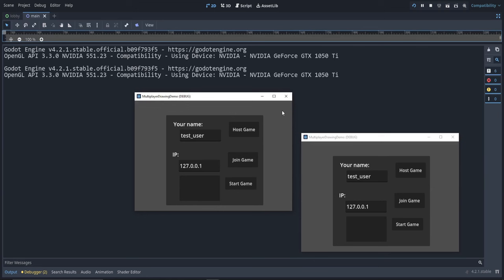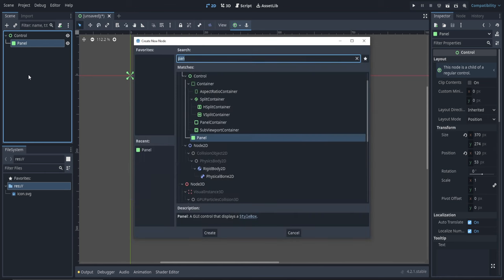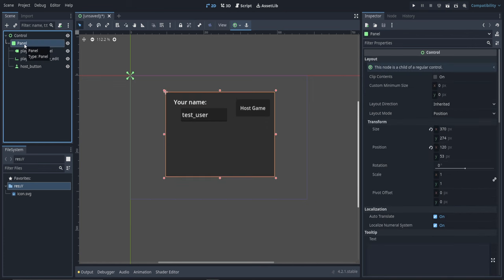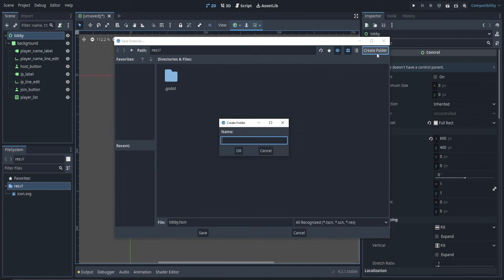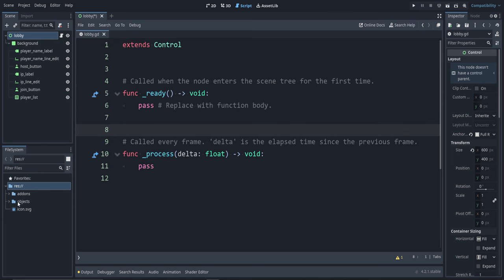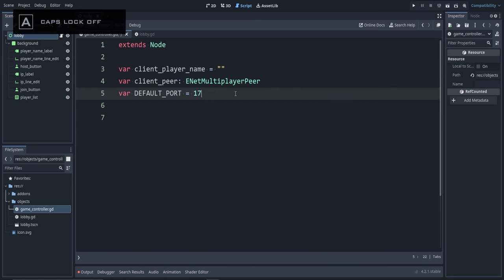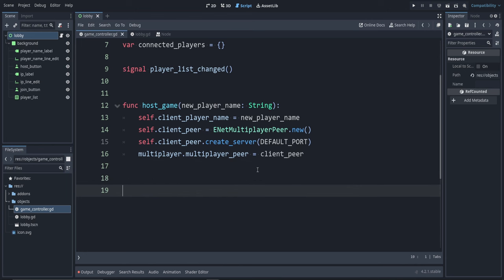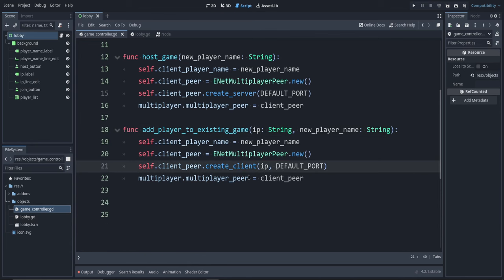Godot Multiplayer Tutorial - Drawing App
In this Godot 4 multiplayer tutorial, I show how to create a basic painting app where both players can draw and delete tiles. This uses RPC to sync actions between players. We go over syncing actions, a lobby, and RPC.

0:00 What we are making
0:20 Making the lobby
4:25 Scripting starts
13:11 Implementing start game
14:25 Adding RPC
15:30 Adding the tilemap
19:25 Adding RPC again

Thank you to one of the official Godot multiplayer demos for guidance

After testing that the game works, to let others connect to the game:
1. You must port forward the "default port" on your router (in the video I showed 1705)
2.
3. Have the other player enter the value given there